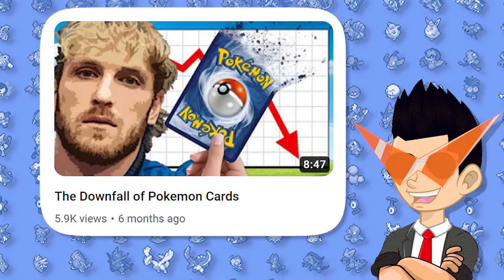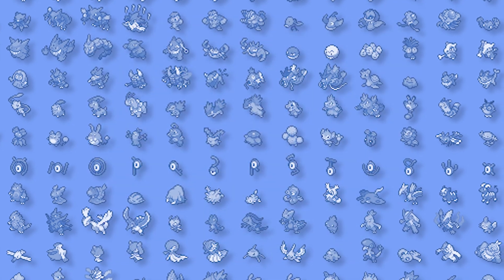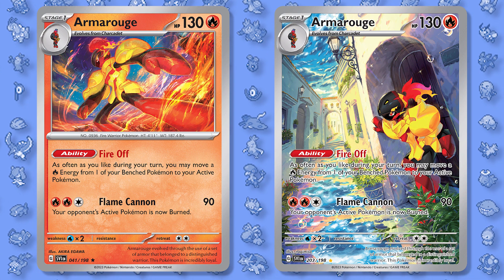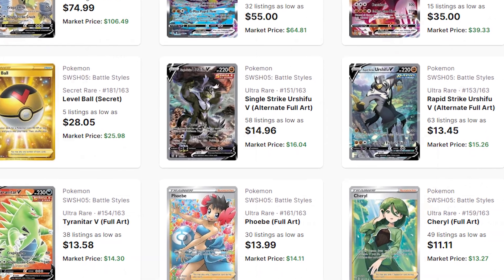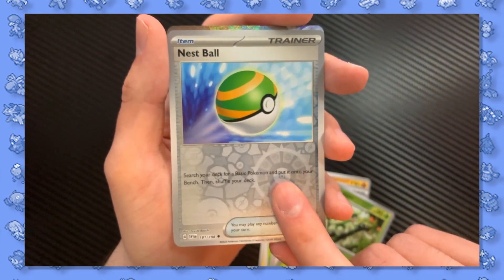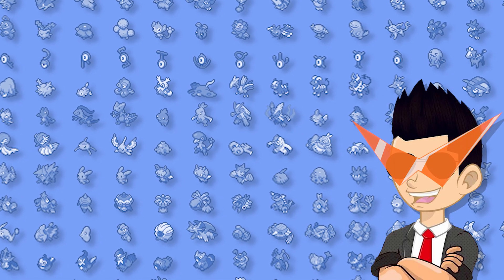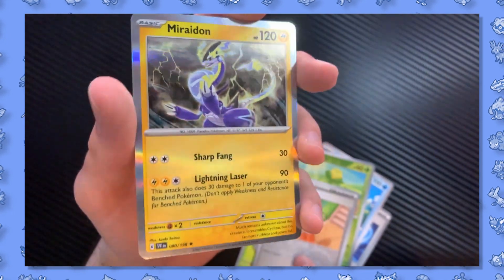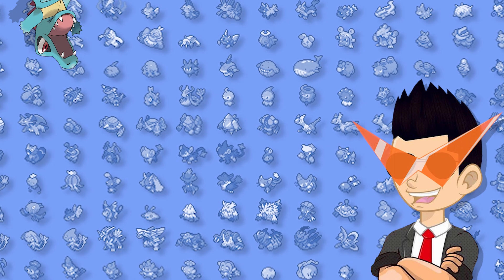Did Scarlet and Violet Save Pokemon Cards?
▼Drop Your Spiciest Takes Down Below▼